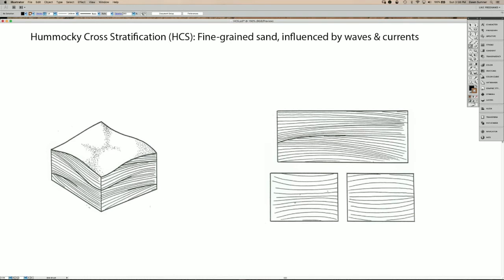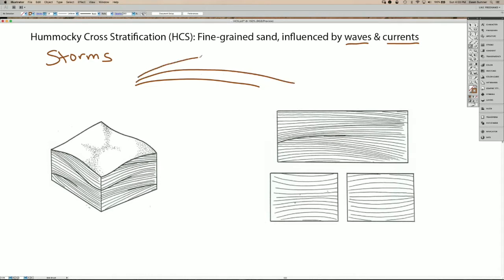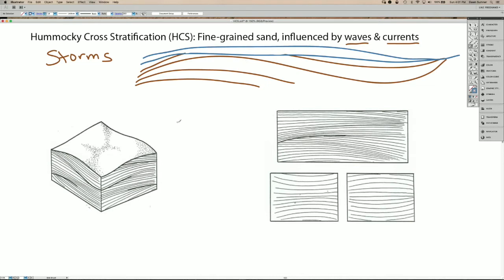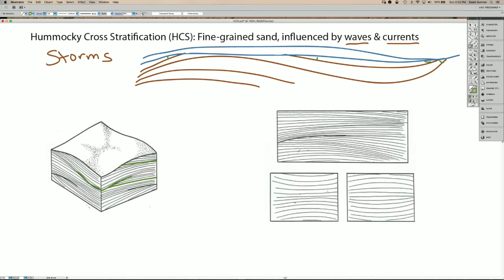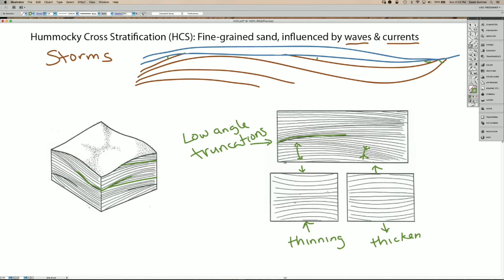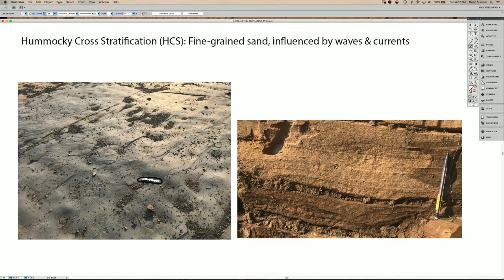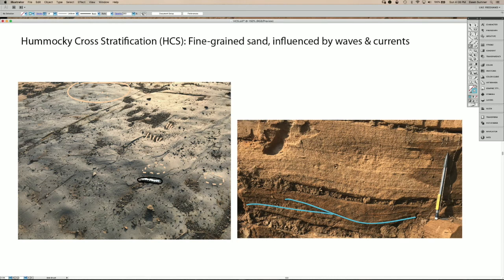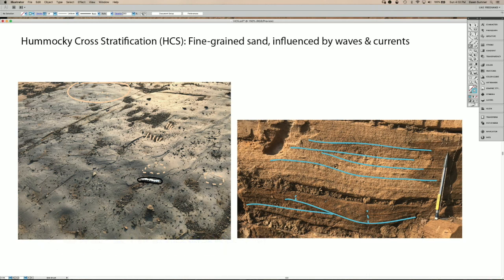Hummocky Cross Stratification (HCS) (sed strat)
Hummocky cross stratification forms in fine sand under the influence of storm waves and currents. It is a distinctive sedimentary structures that (almost) always indicates deposition in a body of water influenced by a storm. In this video, I describe how it forms and what it looks like, with both sketches and example photos.